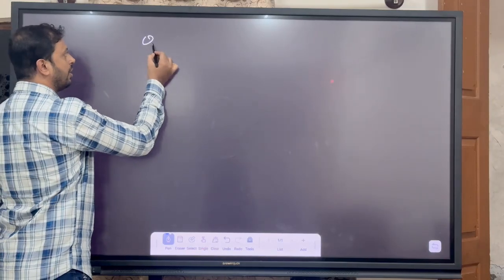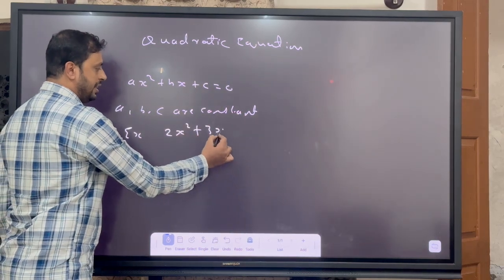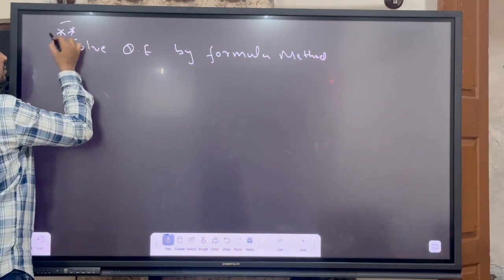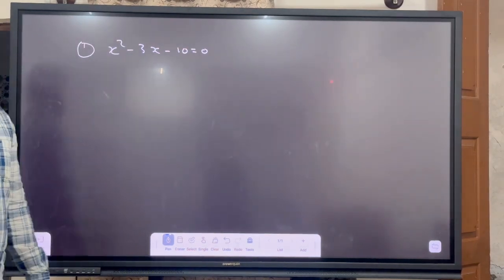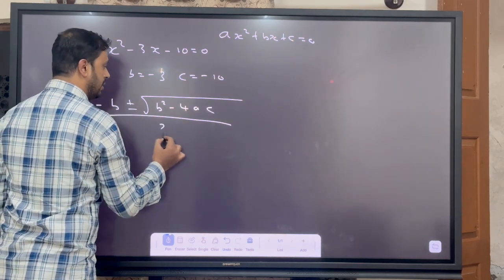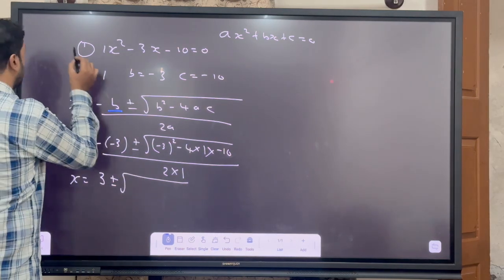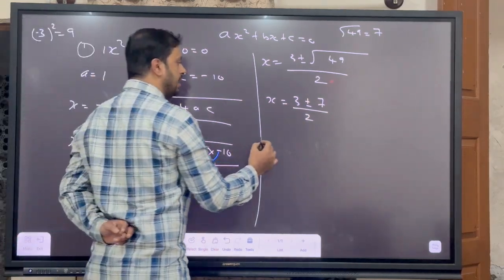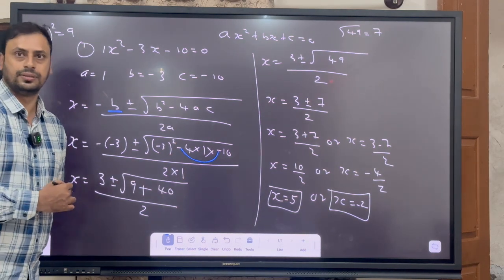Quadratic Equations Explained Simply | Step-by-Step Methods & Examples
Learn Quadratic Equations in the easiest way!
This video breaks down the complete concept of quadratic equations — perfect for beginners and anyone needing a quick revision.

What you’ll learn:
✅ Methods to Solve:
 • Factorization
 • Completing the Square
 • Quadratic Formula

💡 Whether you’re a student or preparing for competitive exams, this video will help you grasp the topic clearly.